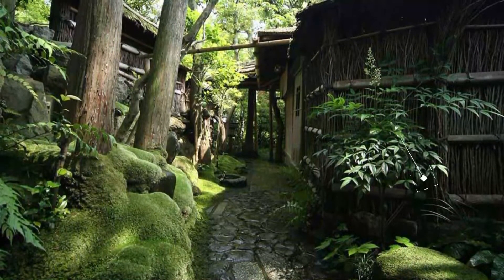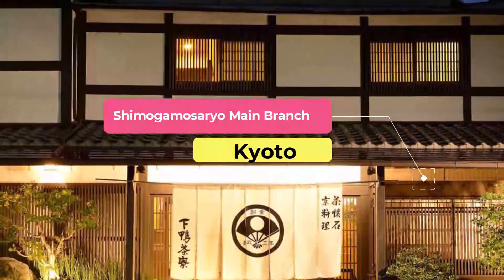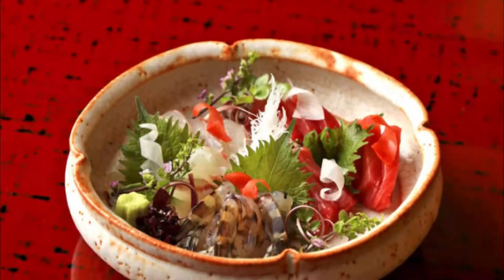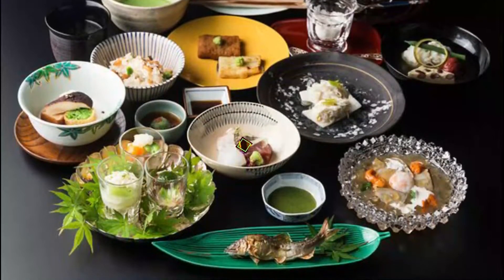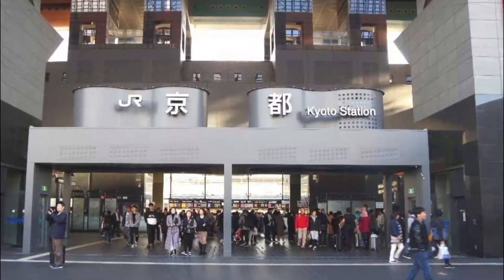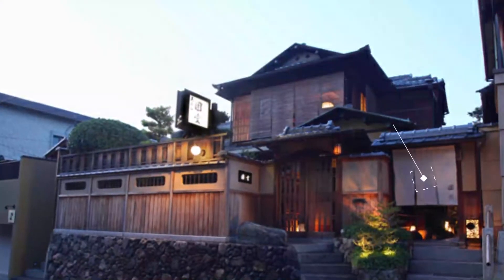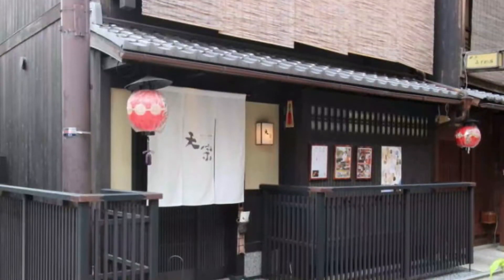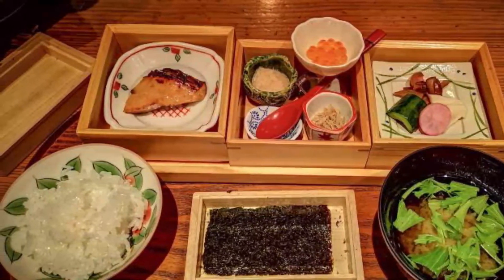Top 10 Best Restaurants to Visit in Kyoto | Japan - English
Setting the criteria for our list of the 10 best restaurants in Kyoto was the easy bit. Anywhere we felt compelled to revisit again and again was instantly in. We’re excited to give you Kyoto's top 10 restaurants to visit in Kyoto, presented in no particular order. In our list surely the ultimate guide to the best restaurants in Kyoto  – you’ll find it all: the best new openings, classic cheap eats. In this video, we are going to discuss top 10 restaurants in Kyoto and the finest places to eat in Kyoto. Our esteemed viewers are in for a treat today, and they must dine in these best restaurants to visit in Kyoto to get the real taste of some of the most delicious dishes ever cooked.

Kyoto has no shortage of excellent restaurants in Kyoto. Almost every month, there is another new spot to eat opening in the city. Since we are spoiled for choice on where to dine, it might be hard to pick where to eat next. So to help you figure out the places you need to try, we've gathered up a bucket list of the best restaurants in Kyoto that you won't regret going to.

There are many beautiful restaurants in Kyoto. Japan has some of the best restaurants in Kyoto. We collected data on the top 10 restaurants to visit in Kyoto. There are many famous restaurants in Kyoto and some of them are beautiful restaurants in Kyoto. People from all over Japan love these Kyoto beautiful restaurants which are also Kyoto famous restaurants. In this video, we will show you the beautiful restaurants to visit in Kyoto.